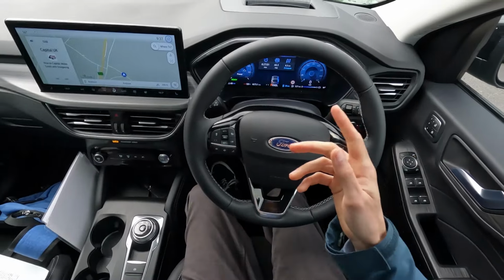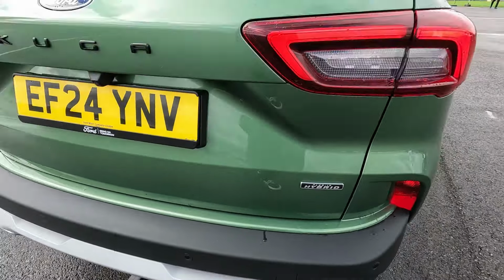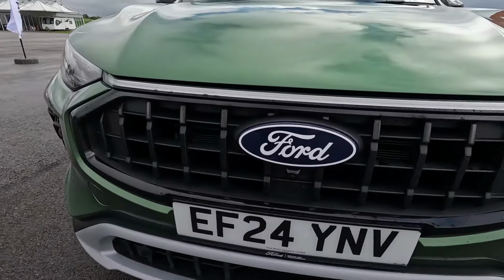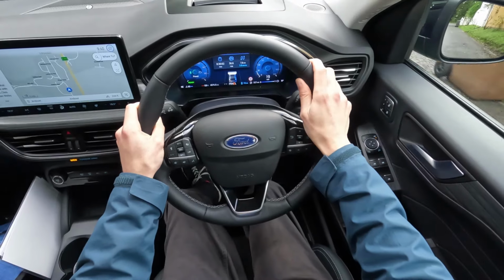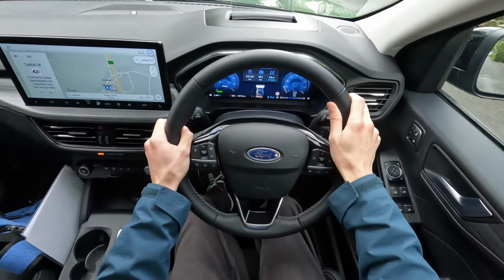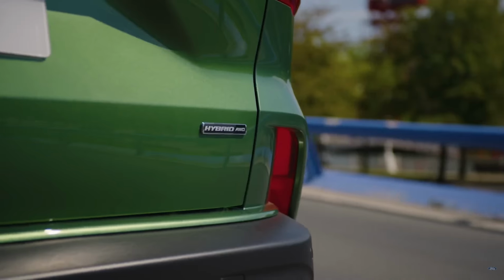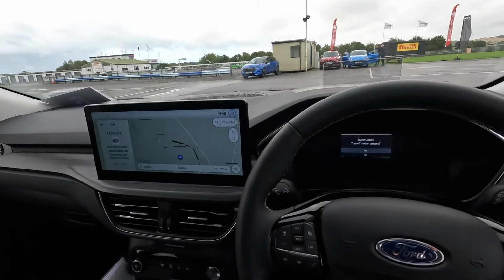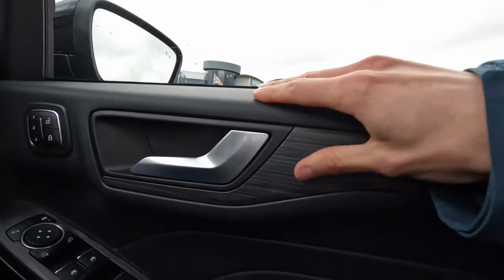NEW Facelift Ford Kuga First Impressions!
I share my first impressions and drive in the new facelifted Ford Kuga.